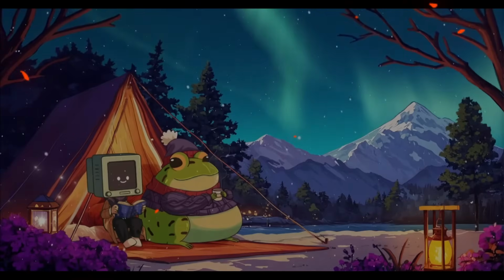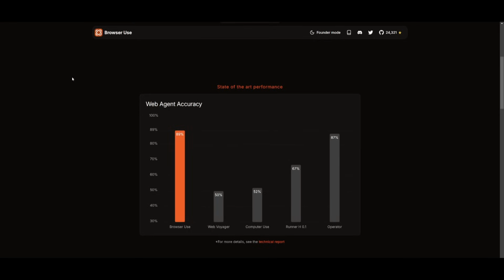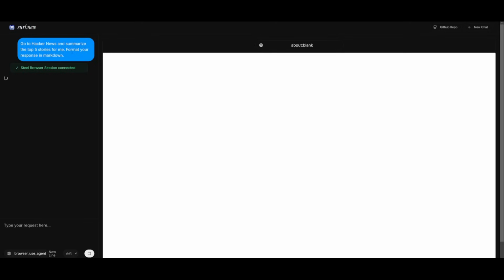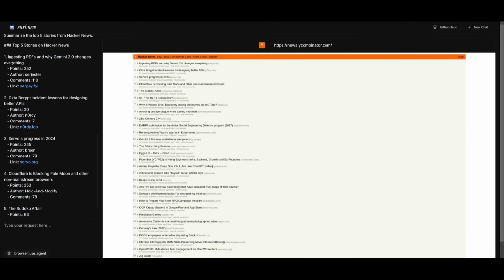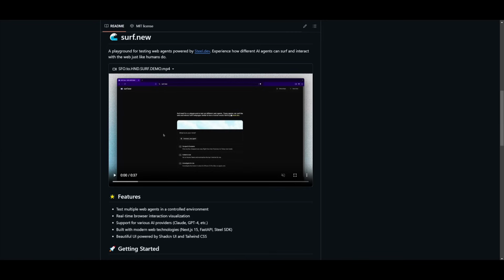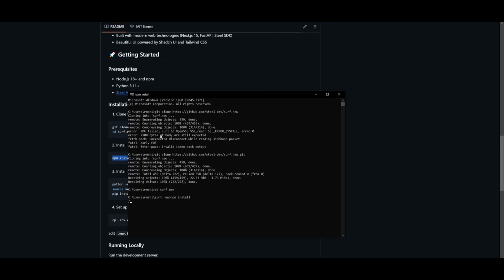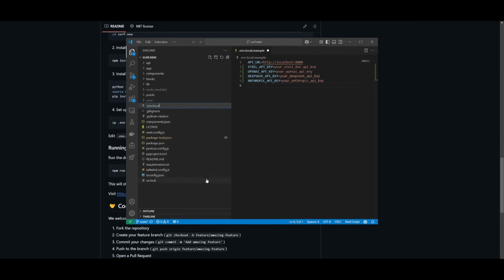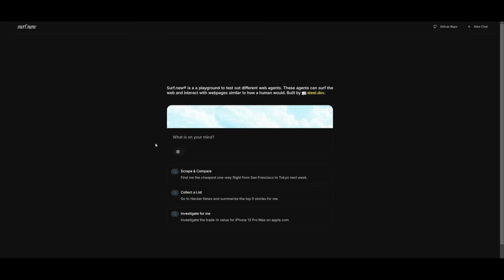Surf.new: FREE AI Agent CAN CONTROL BROWSERS & DO ANYTHING! (Opensource)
Suft.new is a powerful open-source platform for deploying AI web agents to automate tasks like web scraping, form filling, captcha solving, and data collection—all for FREE! It leverages:

Qwen 2.5 VL Computer Use: FULLY FREE AI Agent With UI CAN DO ANYTHING! (Beats OpenAI Operator)

✅ Steel Dev for AI-powered web browsing
✅ LangChain for AI orchestration
✅ Any LLM (Ollama for local models, OpenAI, DeepSeek, Anthropic via API)
✅ Two Browser Agents:

@browser_use (best-performing web agent, outcompetes OpenAI's Operator)
Claude’s Computer Use (experimental)
With Suft.new, you can automate almost anything on the web—from scraping content to bypassing CAPTCHAs! Watch the full demo and see how it works. ⚡

🔖 Tags (SEO Optimized, Separated by Commas)
AI agents, web automation, browser automation, AI browser, GPT-4o, LangChain, AI web scraping, OpenAI GPT, DeepSeek, Anthropic Claude, Ollama, AI data extraction, automate web tasks, no-code AI, AI automation tools, AI web assistant, AI productivity, free AI tools, AI coding